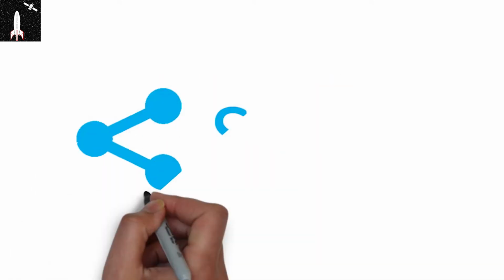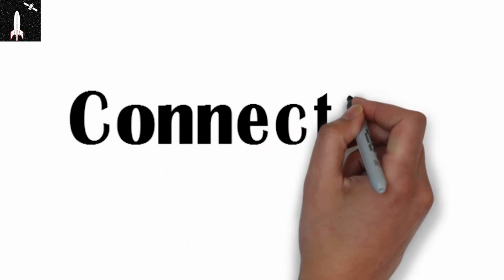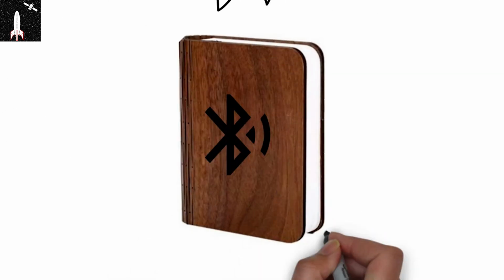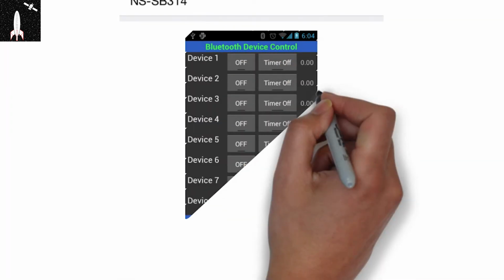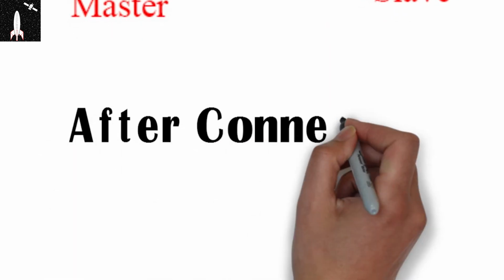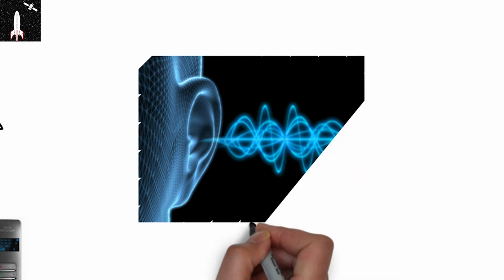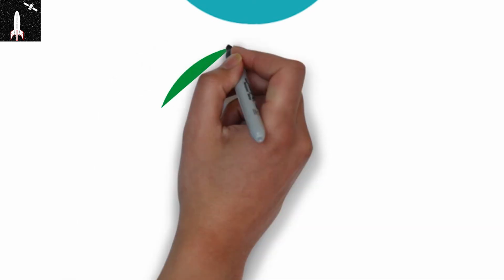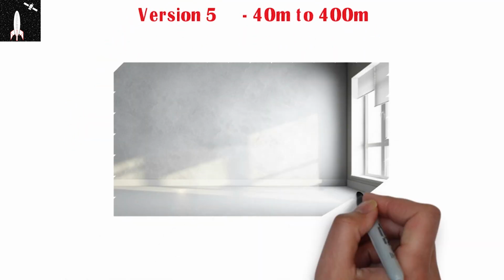How Bluetooth Works?? Beyond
Is Bluetooth the versatile king???. You are watching BEYOND where imaginations are answered. Watch the video till the end.

Optional support: Please provide the following in the description of your upload:
 Ether - Silent Partner: